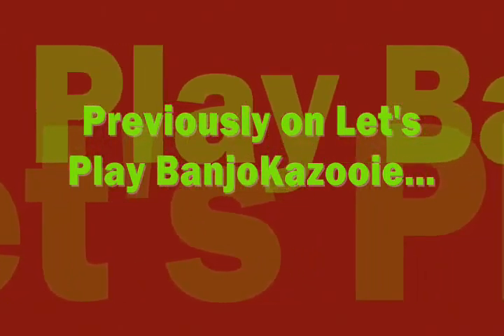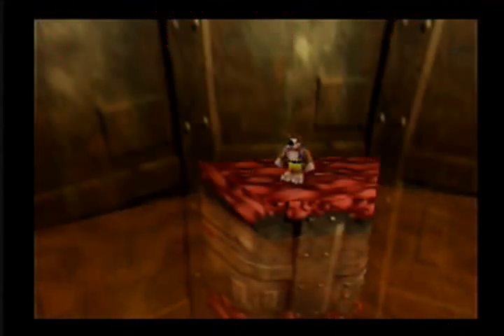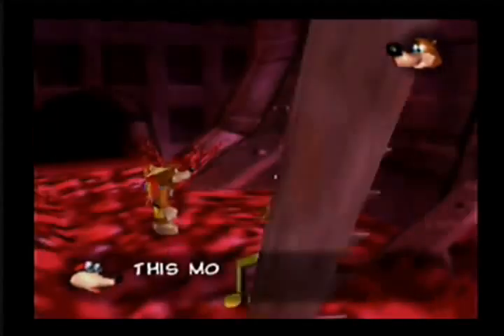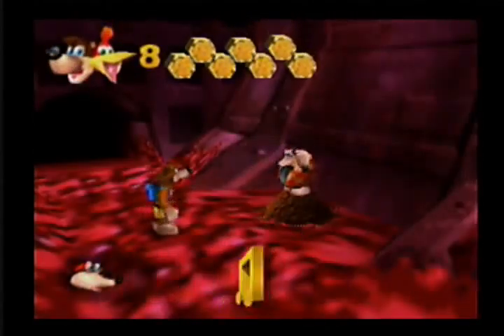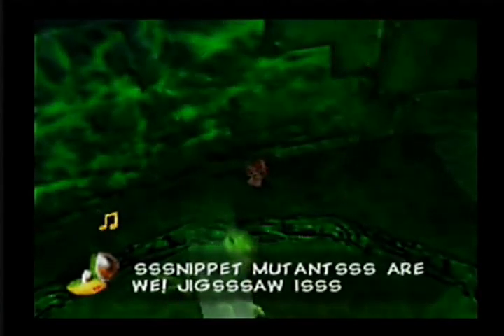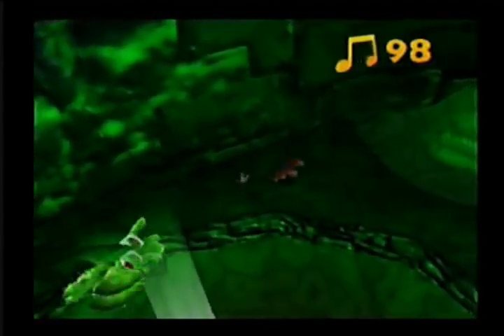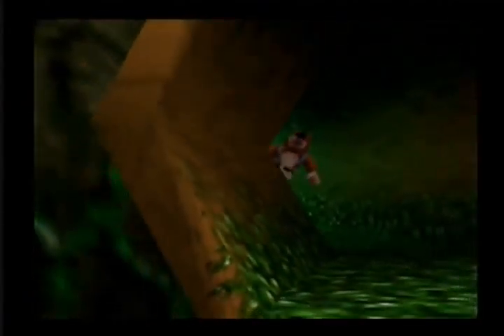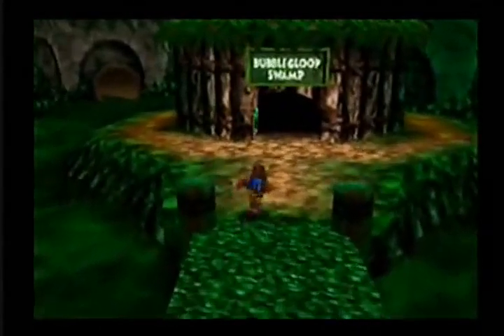Let's Play BanjoKazooie Part 7: Poop-poop-poopity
We finish the rest of Clanker's Cavern, go a little crazy with the gold feathers, and grab the two notes missed during Clanker song.

Stuff done:

-Learn Kazooie's Invulnerability (gold feathers)  (1:32)
-Grab jiggy #6 from Clanker's bowels (2:32)
-Hit the witch switch (3:54)
-Grab jiggy #7 from Clanker's blowhole (4:16)
-Grab jiggy #8 from Mutant Snipets (7:24)
-Grab jiggy #9 from underwater pipe (8:13)
-Grab jiggy #10 from last jinjo (9:56)
-Exit Clanker's Cavern (11:10)
-Complete puzzle portrait for Bubblegloop Swamp (12:35)
-Grab jiggy in Grunty's Lair by stomping the eyes (13:49)
-Complete Freezeezy Peak puzzle portrait (16:24)
-Smash blockade for later use... (16:49)

Apologies this came a little late, and that this is the only update for today, but academic life and personal life are my priorities at the moment and I've not been able to completely incorporate this into my regular schedule.

Thank you all for the support so far, and as always, don't let your tail fly up!